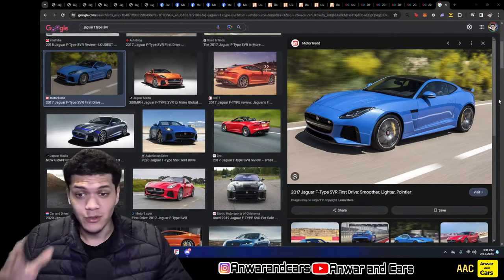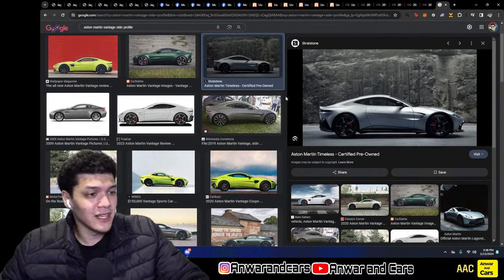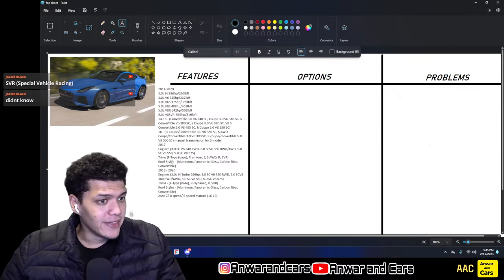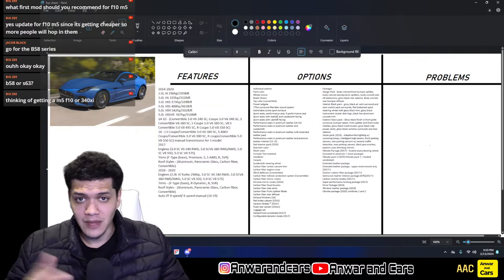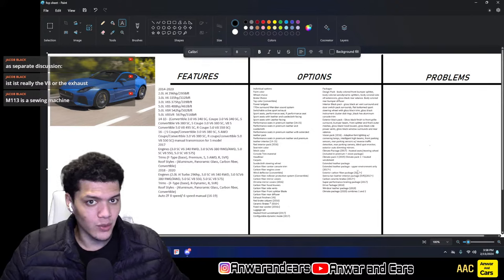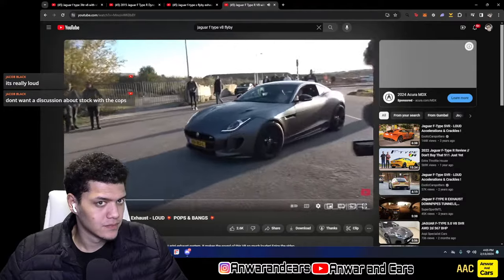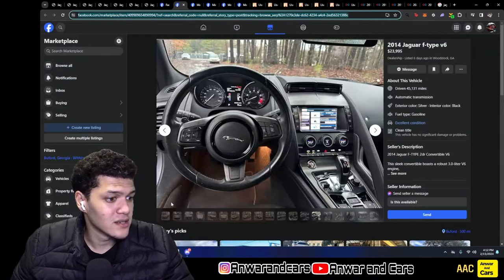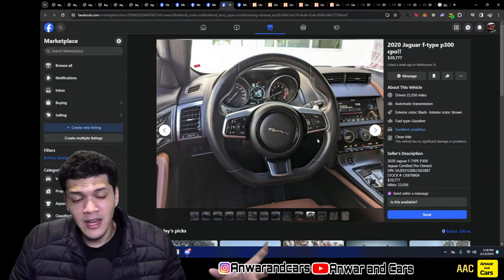Jaguar F-Type Buyer's Guide/Trim Levels/Options/Prices | Watch This Before Buying!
Join my PRIVATE Discord to access my curated list of deals on the current car market

Let me know what you want to see next on the channel!

Chapters

00:00 Intro
2:53 Features
16:14 Options
28:20 Problems
30:37 Video
34:56 Problems
40:19 Facebook
48:29 Autotrader
1:06:04 Cargurus
1:27:08 Conclusion